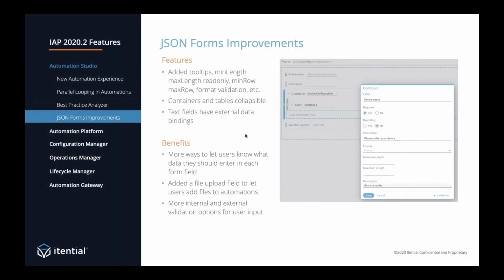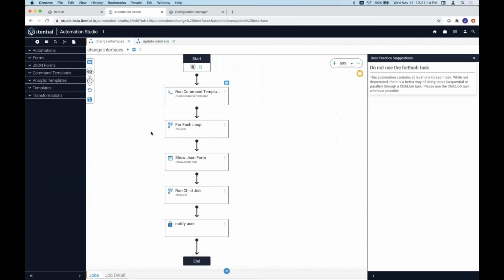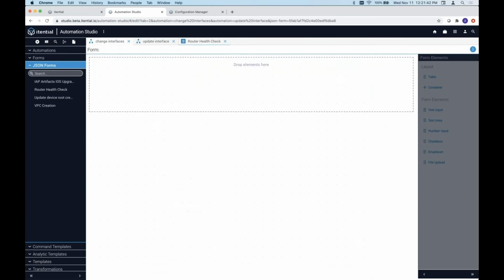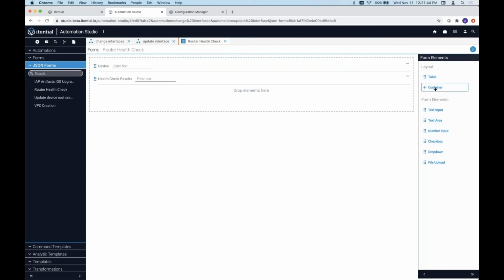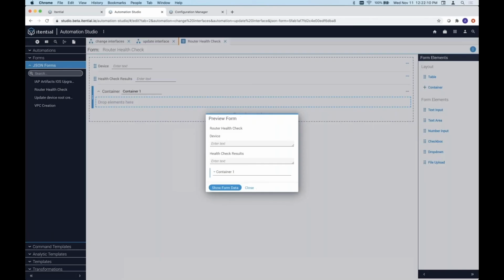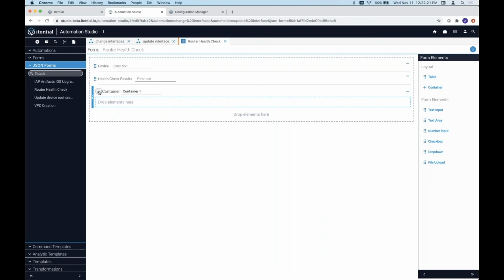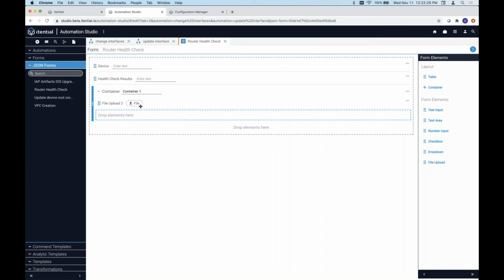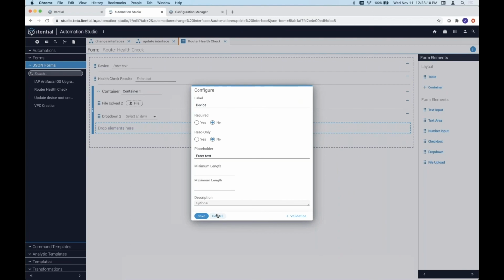[Itential 20202.2] JSON Forms Improvements in Design Studio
As part of the 2020.2 product release, Itential announces improvements to JSON forms. This video demos a user's ability to create a flexible UI to display custom JSON schema forms throughout the Itential Platform.